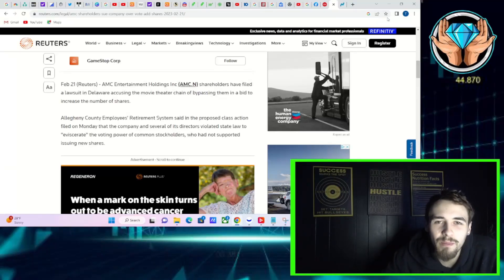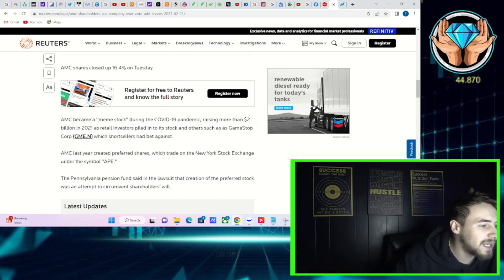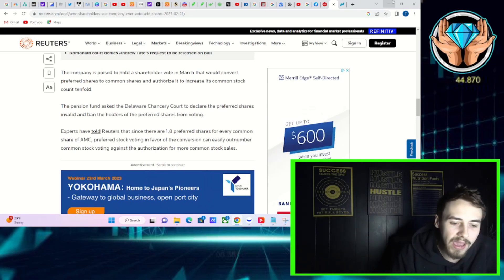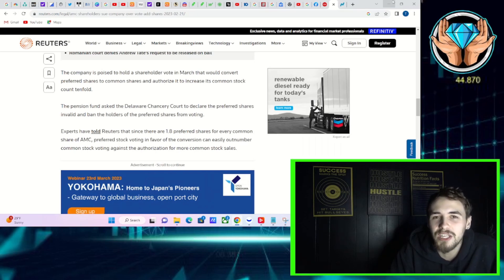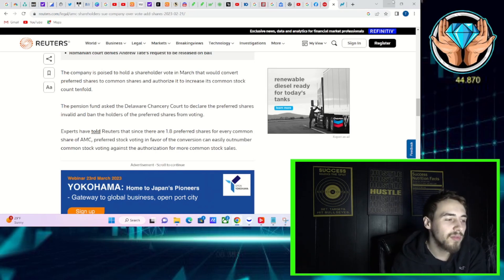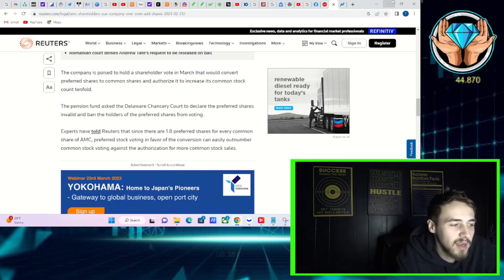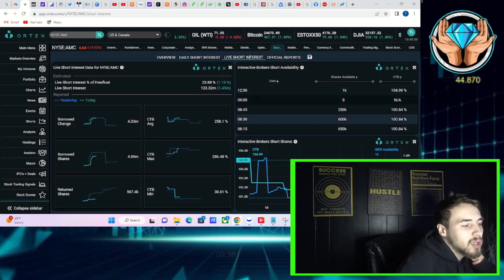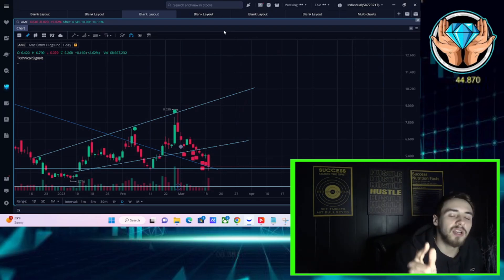This will NEVER hold up In Court.. *AMC BREAKDOWN*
We are going to be going to be going over everything you need to know about AMC Stock and this court date coming up in April.